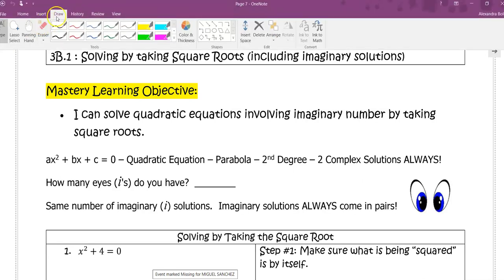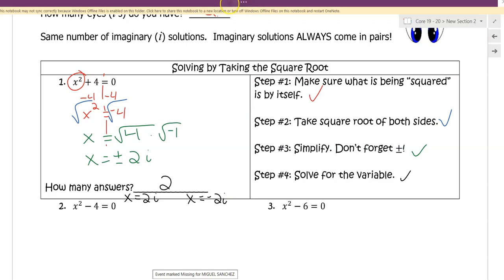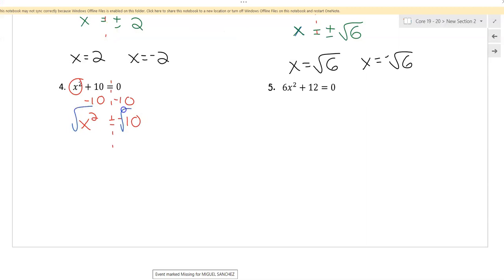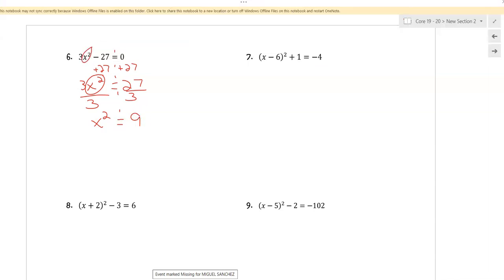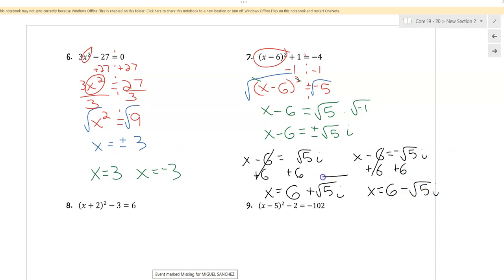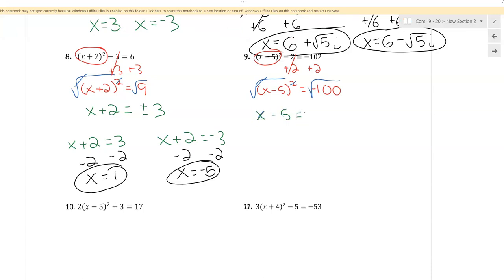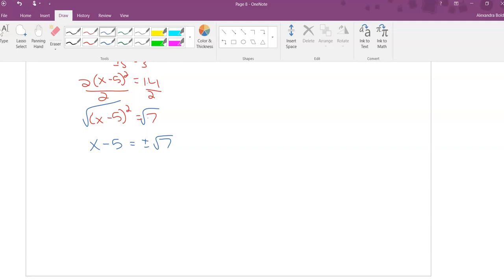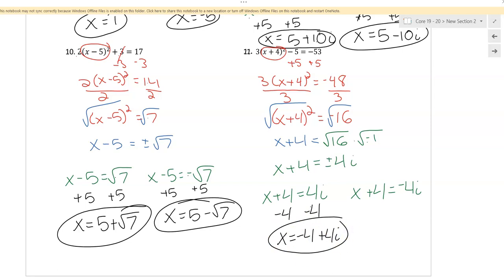Core Math 2 Target 3B.1